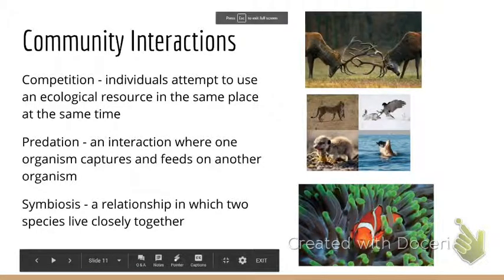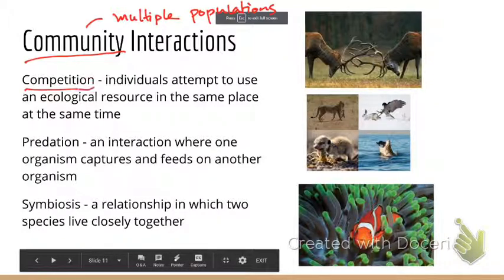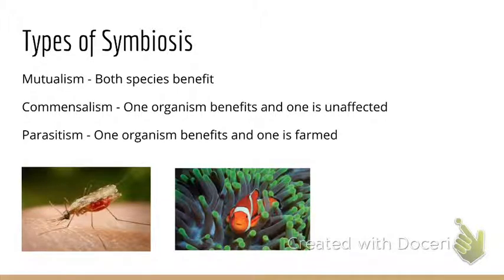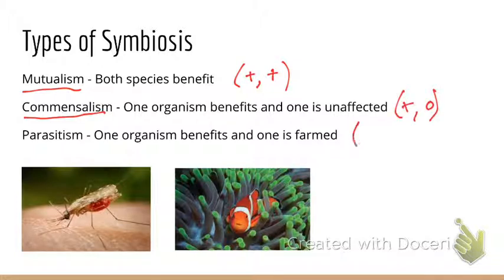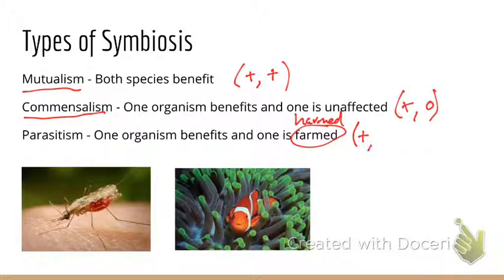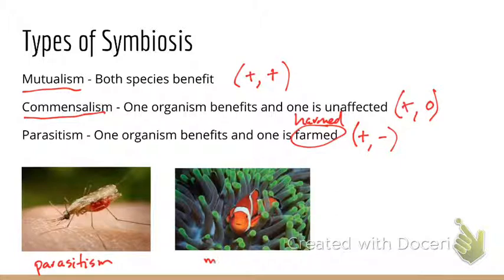Biology - Community Interactions